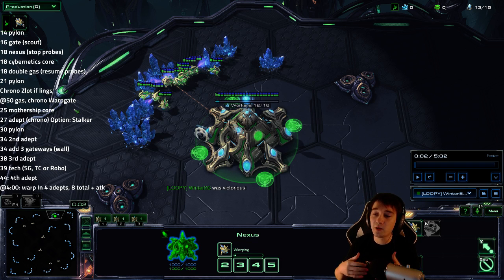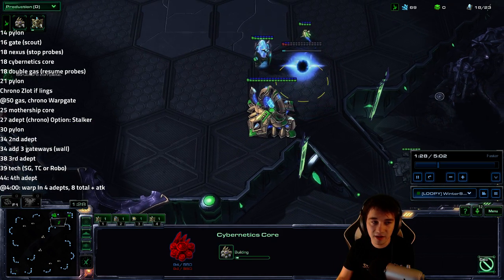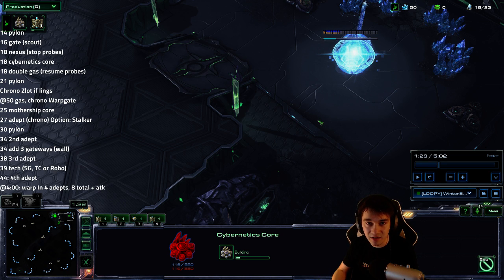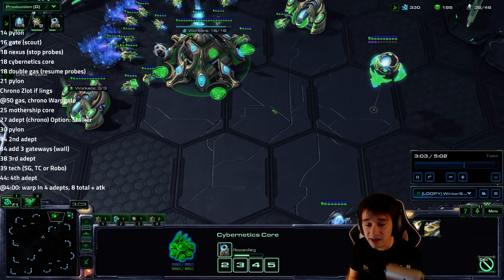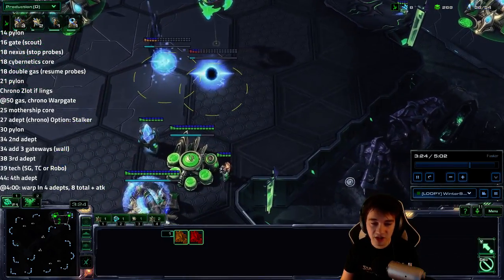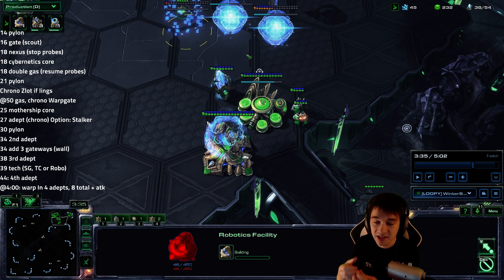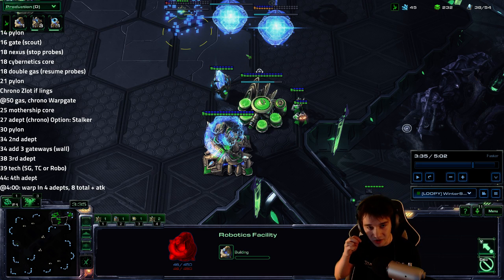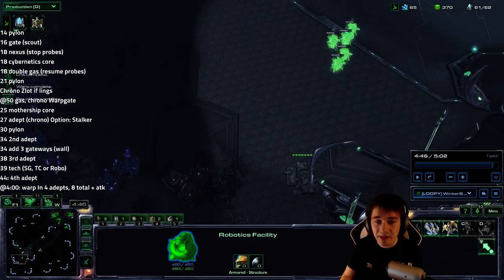Starcraft Pro Builds [Protoss vs Zerg] Safe Gateway Expand Adept Pressure Into Tech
A basic opener that is safe to early pressure, while being able to quickly adapt into any tech/macro choices you might want to choose later on.

Writers: Jer99, Theo, moosegills, Winks, Thaniri

Build Order:

14 pylon
16 gate (scout)
18 nexus (stop worker production)
18 cybernetics core
18 double gas (resume worker production)
21 pylon
scouting probe: early aggression? Chronoboost zealot
@50 gas, chronoboost warptech
25 mothership core
27 adept (chronoboosted) (optional: stalker to deny overlord scouting.)
30 pylon
34 2nd adept
34 add 3 gateways (in wall)
38 3rd adept
39 tech (stargate, twilight or robo)
44: 4th adept
@4:00: warp In 4 adepts at home (or proxy pylon), 8 total and attack with psionic transfer.

Feeback and comments appreciated!

I am a Grandmasters Random player (the highest league in Sc2) and stream 6-7 nights a week, make sure to check it out!